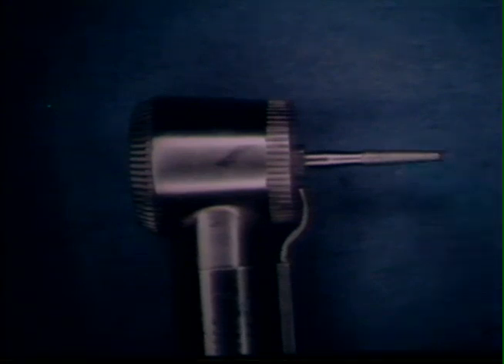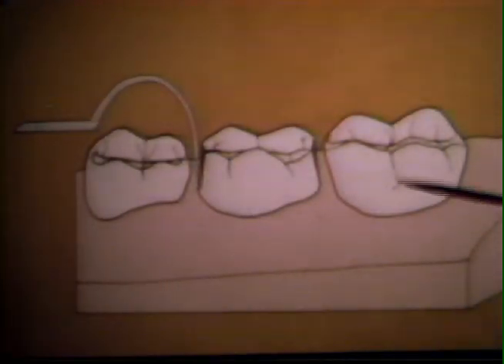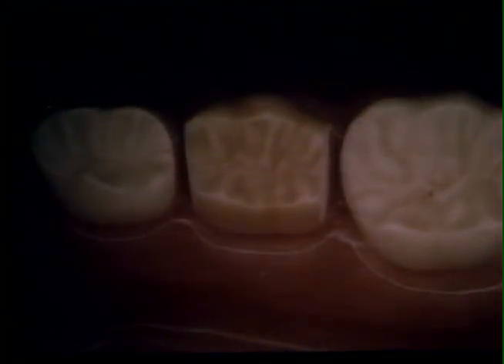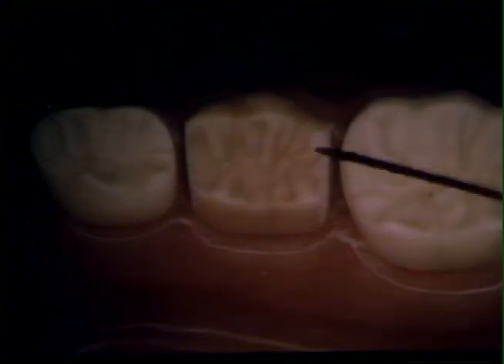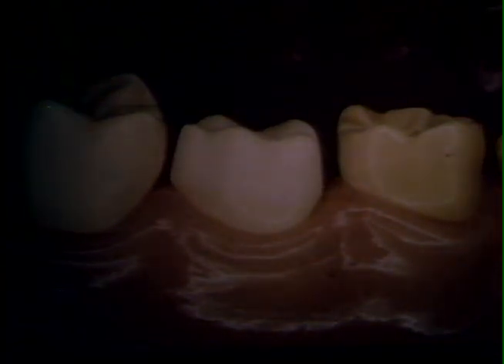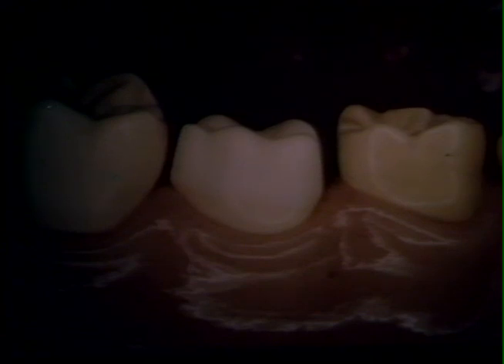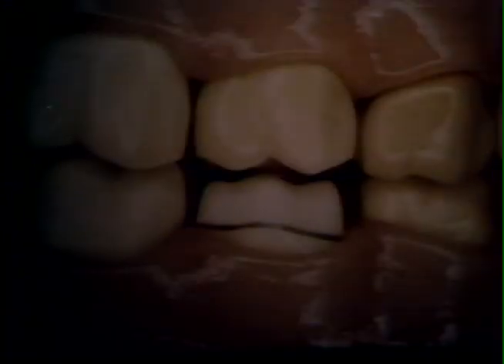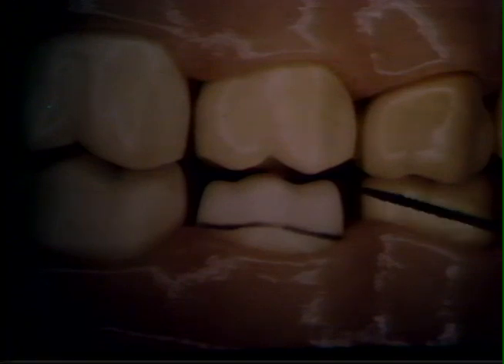1058 Chrome Crown Prep Mandibular 2nd Primary Molar